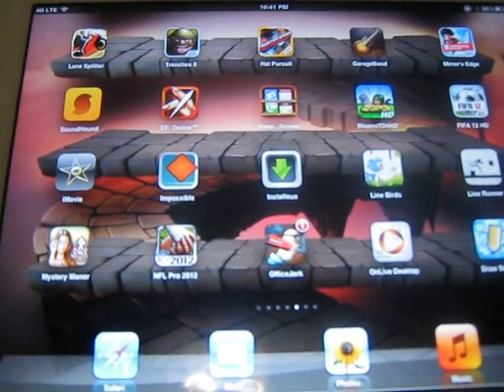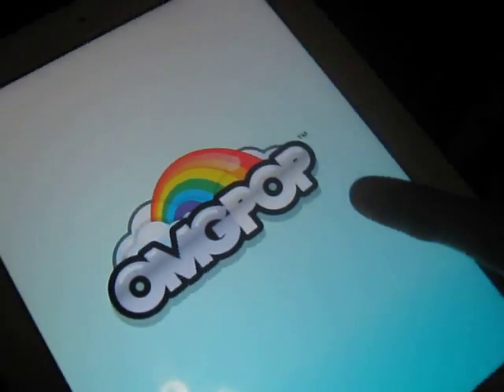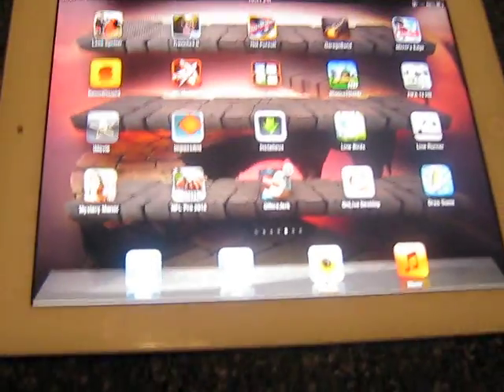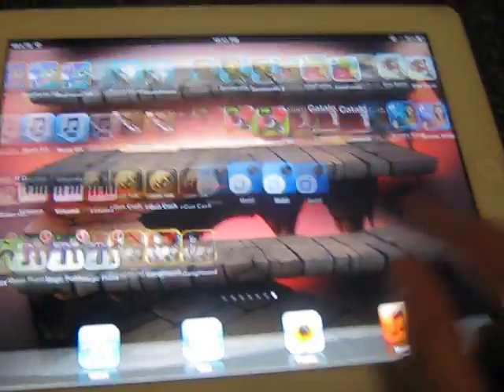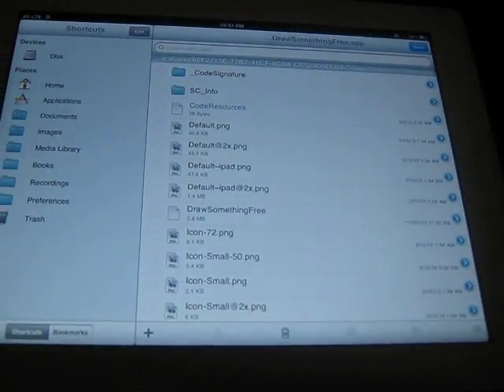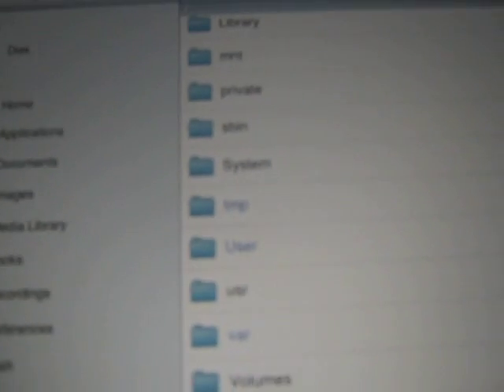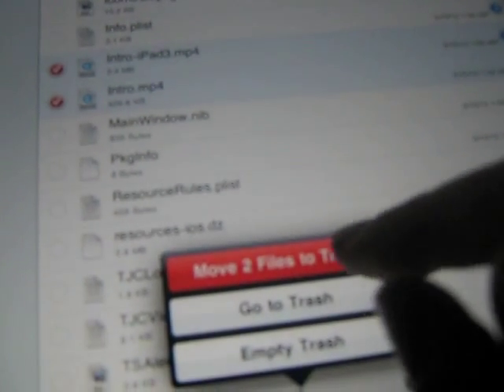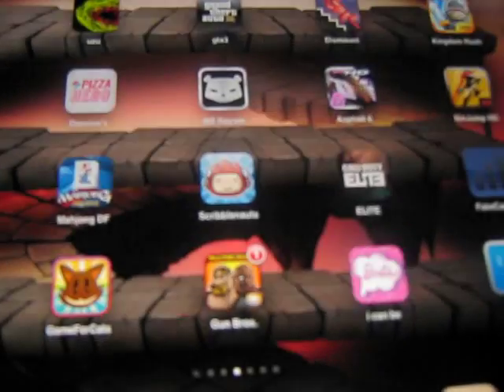Draw Something Crash Fix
You do need a Jailbroken device... im sorry, this is the only way to fix it b4 omgpop patches it.

1. Get ifile off of cydia.
2. In ifile go to applications, Draw Some or Draw Free
3. Highlight the (2) Intro.mp4 files
4. Delete Both
5. Problem Solved!